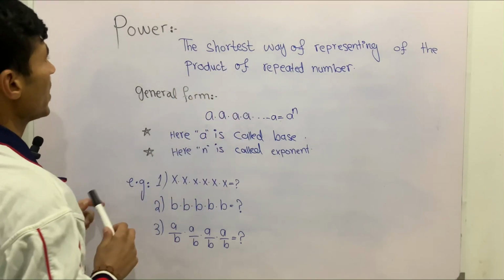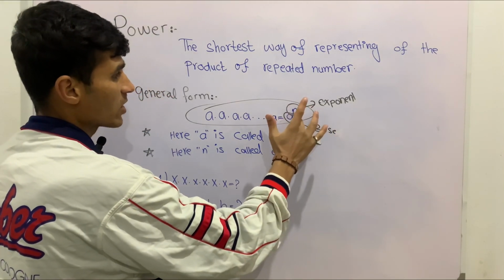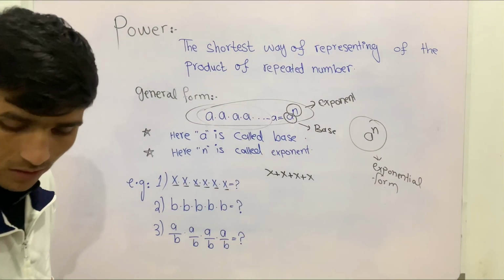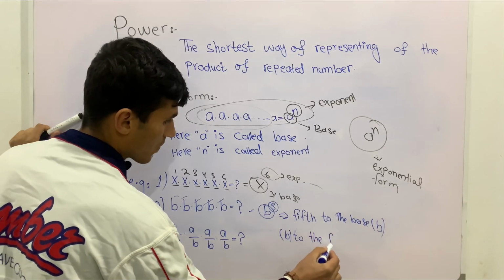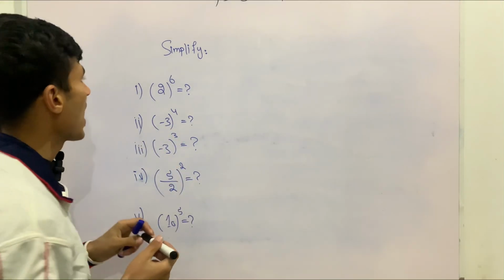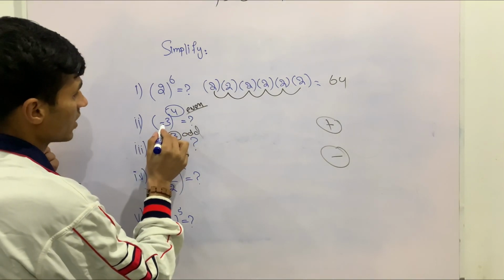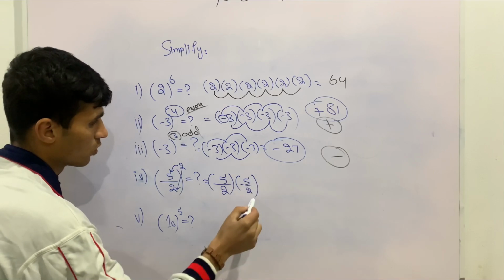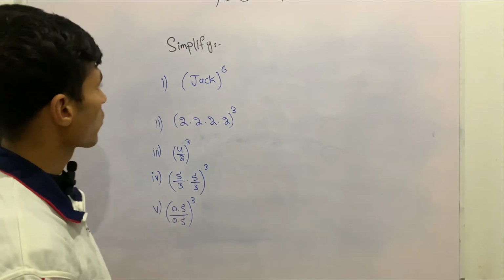Power- exponent and base / simplifying power / mathematics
We will look at power in this video and also we will learn about what really exponent and base are and how to simplify them .also basic terminology is explained about mathematics especially about power .